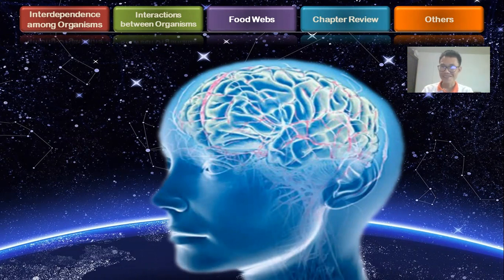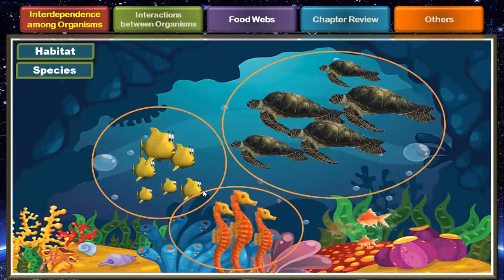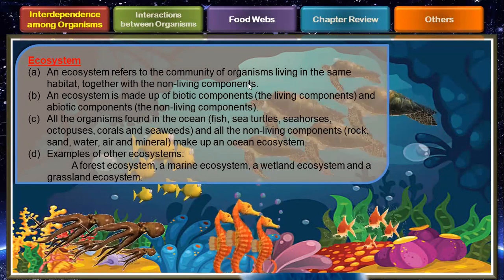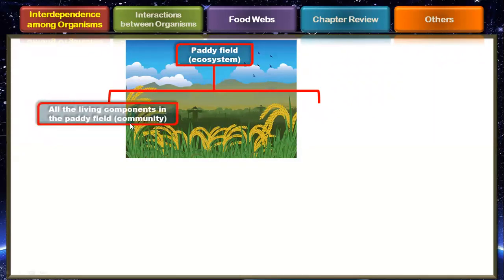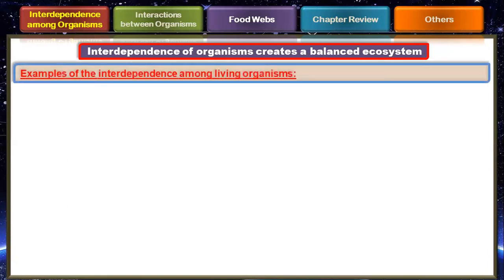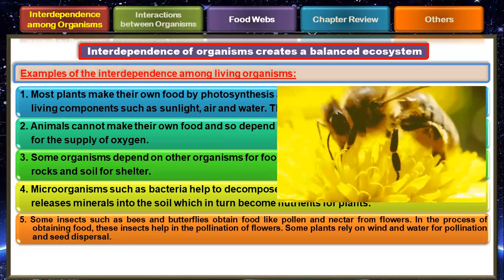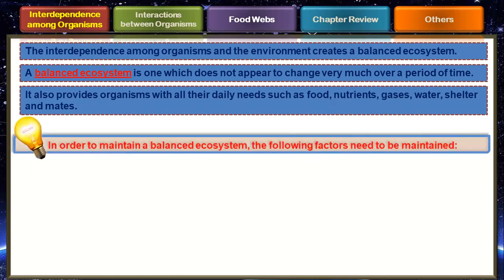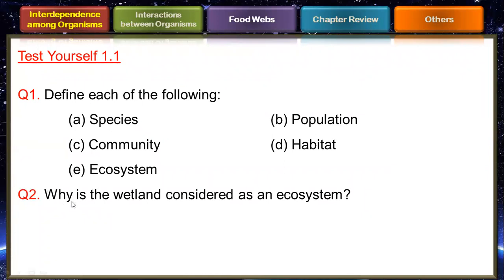(M.3 Science) Lesson 1: Interdependence Among Organisms